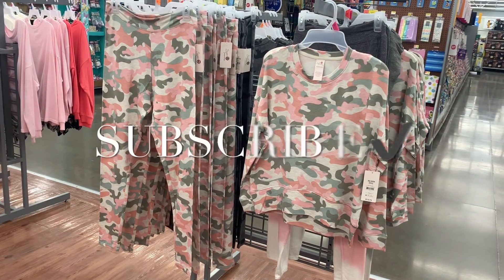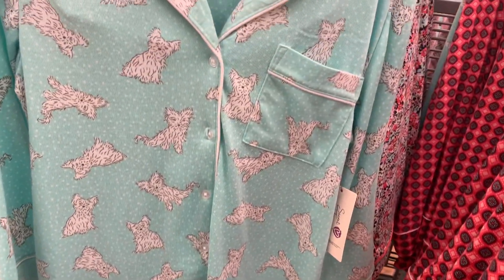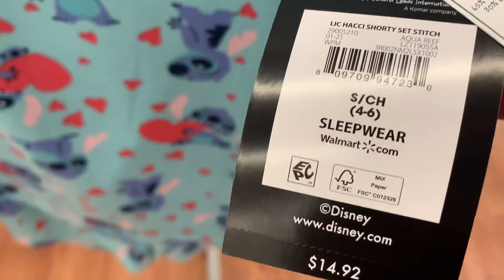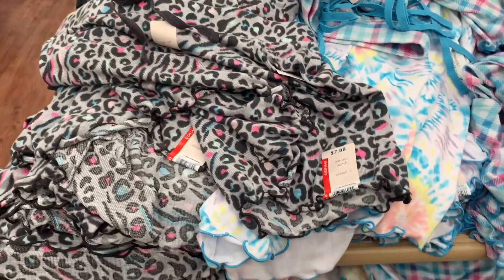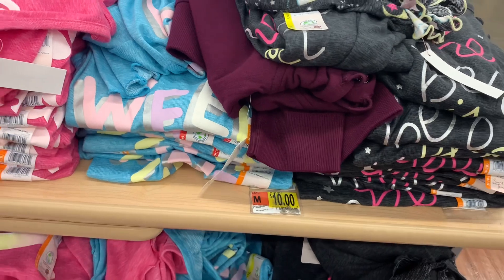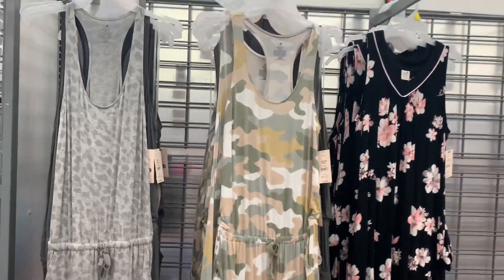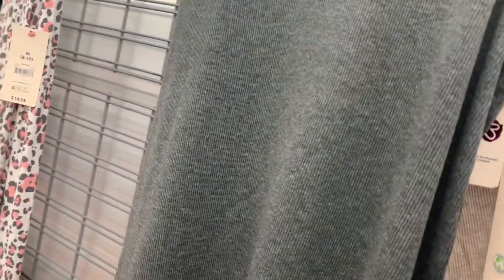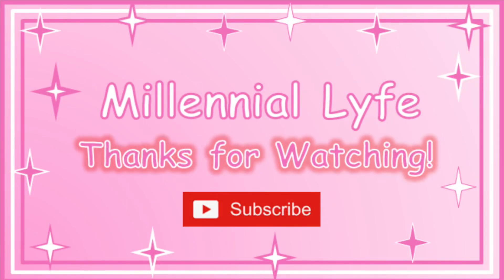👉 NEW FINDS❗️WALMART PAJAMAS | WALMART PAJAMAS 2021 | WALMART SPRING PAJAMAS | WALMART PAJAMA HAUL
Come with me to Walmart as I found so many cute styles and new finds!